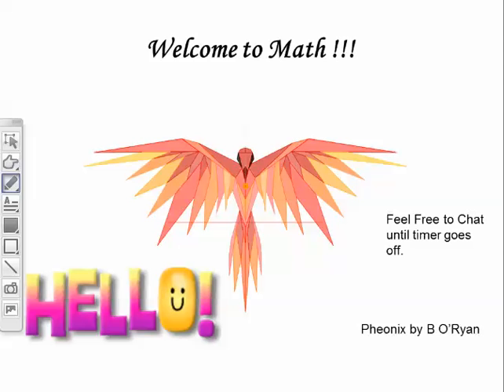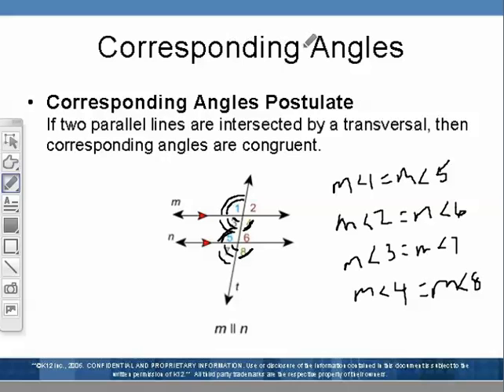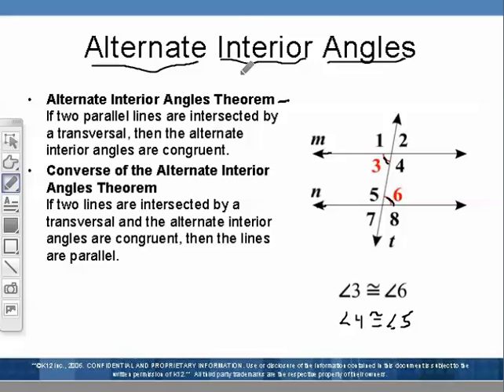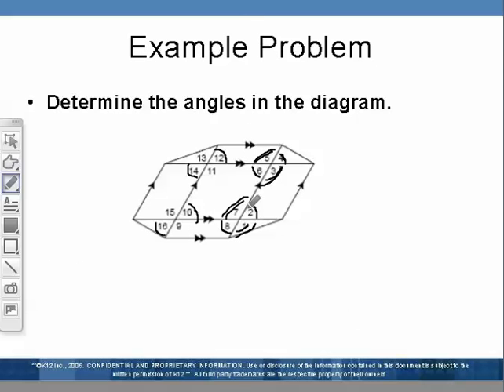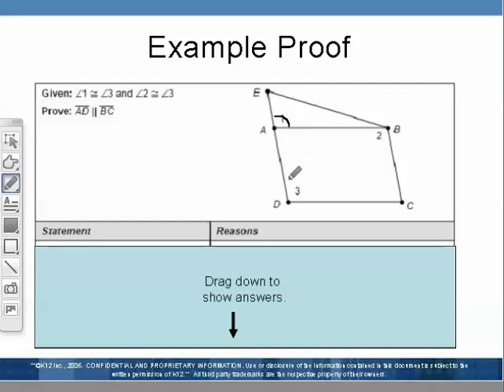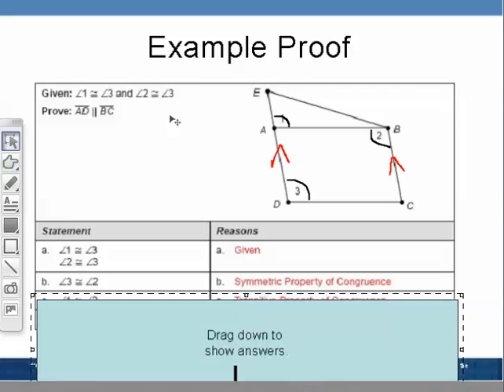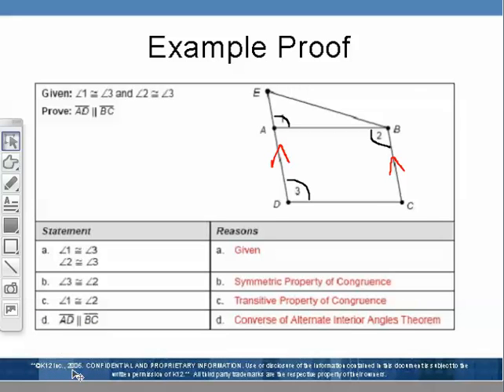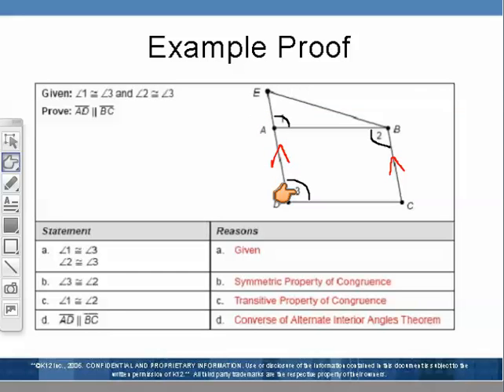MTH202A 3 08 09 convers of paralle line and transverals